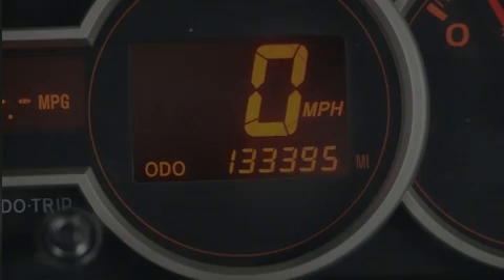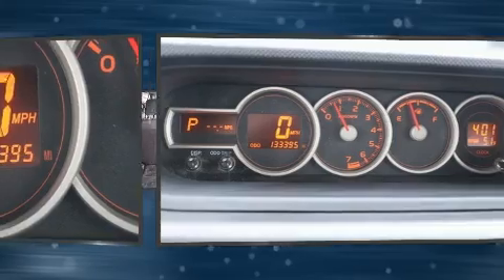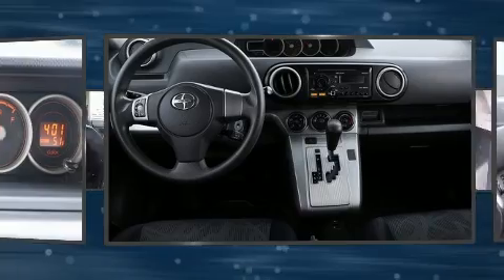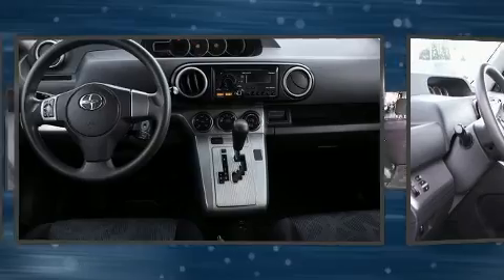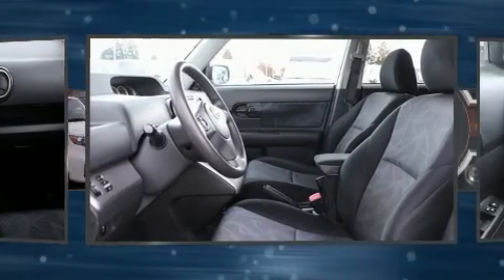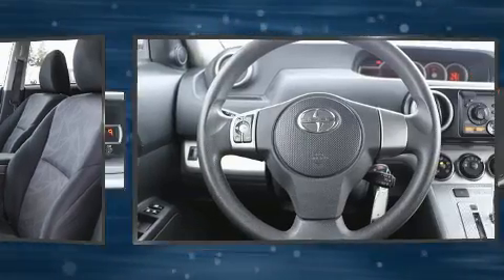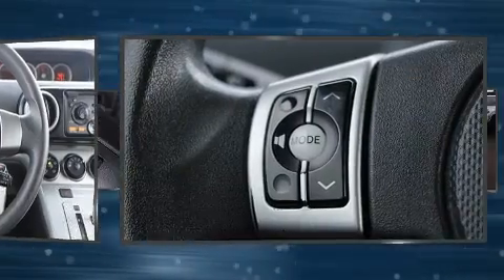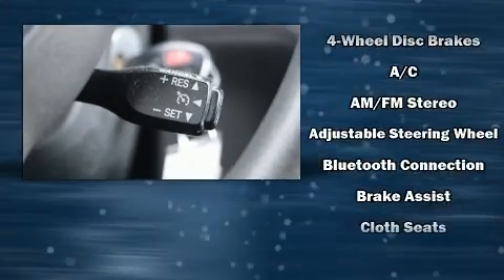2012 Scion xB Base in Salem, OR 97301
Capitol Toyota
783 Auto Group Avenue Ne

Discerning drivers will appreciate the 2012 Scion xB. Under the hood you'll find a 4 cylinder engine with more than 150 horsepower, and for added security, dynamic Stability Control supplements the drivetrain. This model accommodates 5 passengers comfortably, and provides features such as: front bucket seats, air conditioning, telescoping steering wheel, turn signal indicator mirrors, power windows, remote keyless entry, and 1-touch window functionality. Storage solutions are integrated throughout the interior, demonstrating thoughtful attention to detail. Audio features include a CD player with MP3 capability, and 6 speakers, providing excellent sound throughout the cabin. Safety equipment has been integrated throughout, including: head curtain airbags, front side impact airbags, traction control, brake assist, a panic alarm, and 4 wheel disc brakes with ABS. We pride ourselves in the quality that we offer on all of our vehicles. Stop by our dealership or give us a call for more information.